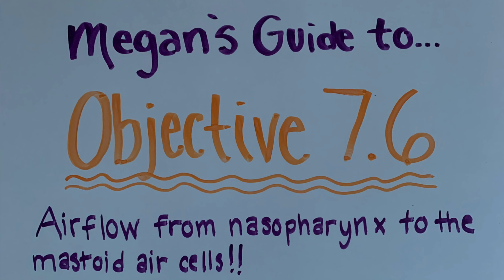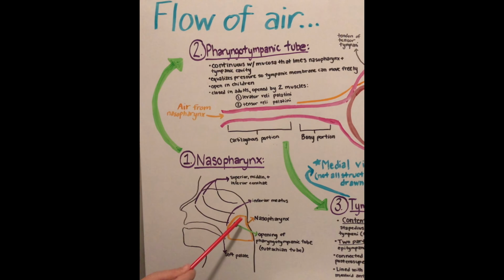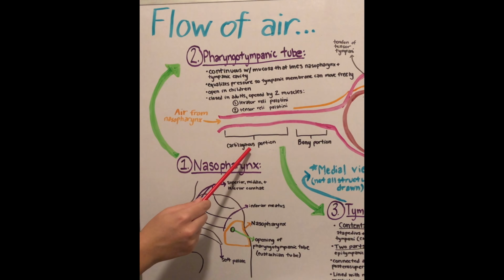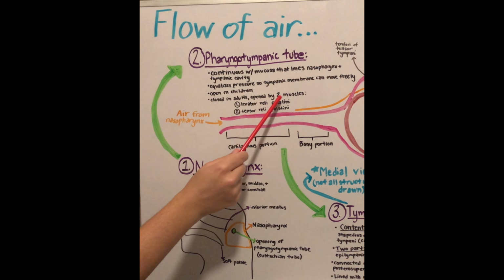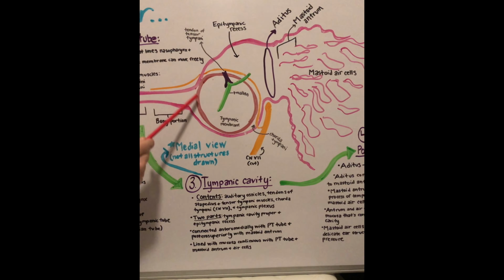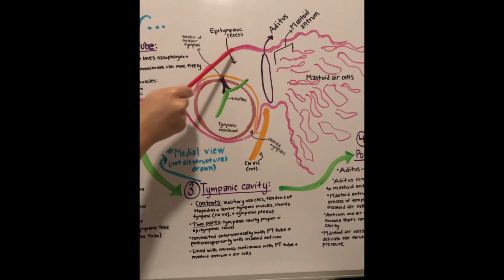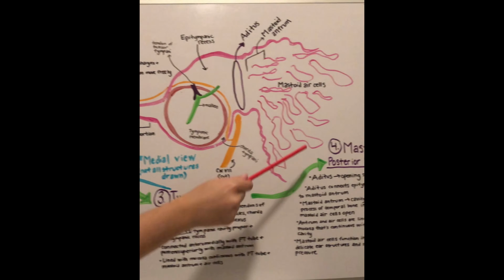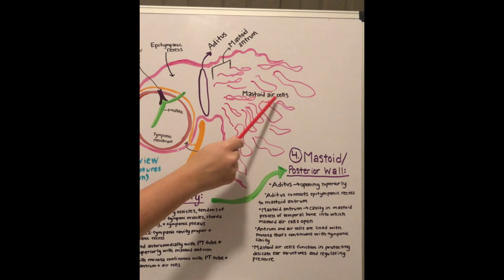7.6 25A Clack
mastoid air cells to pharynx - air flow